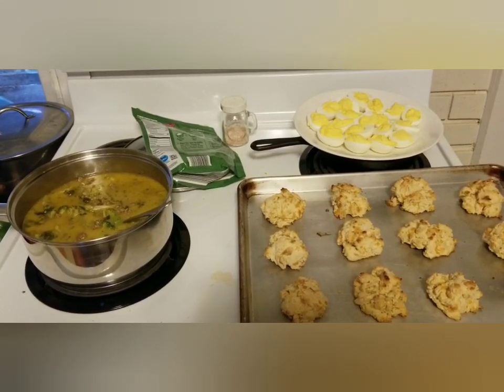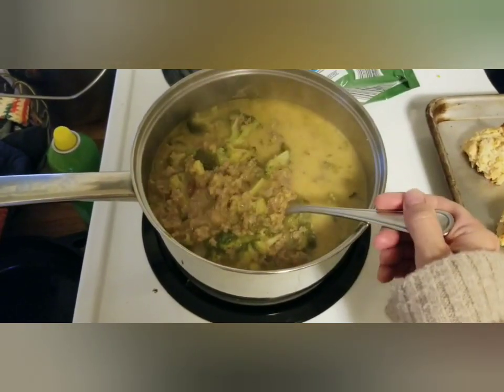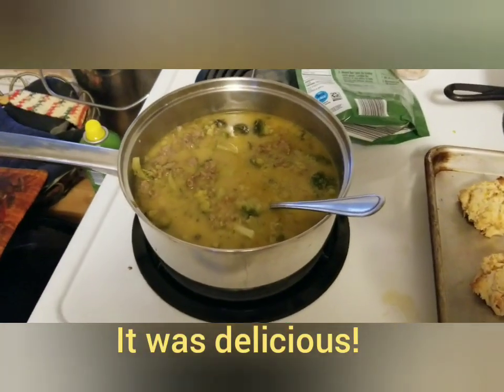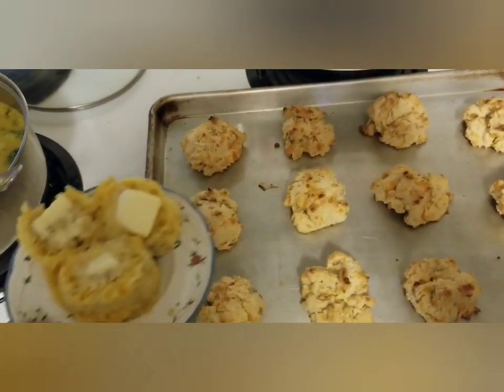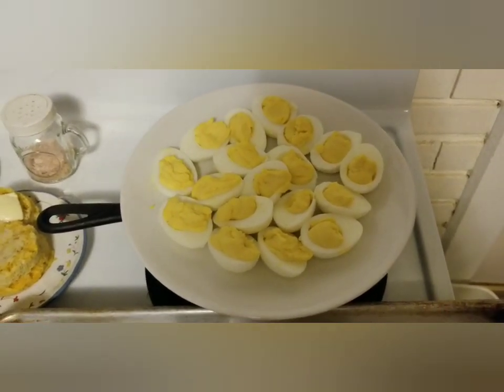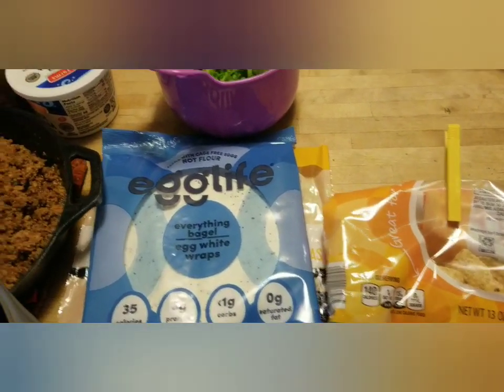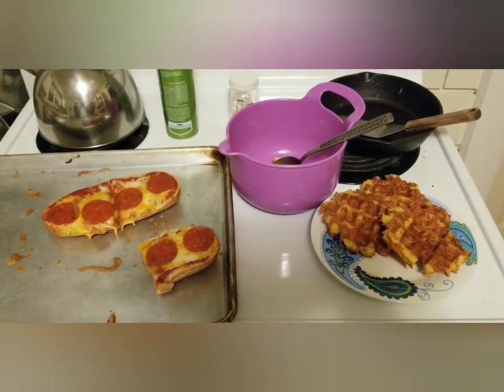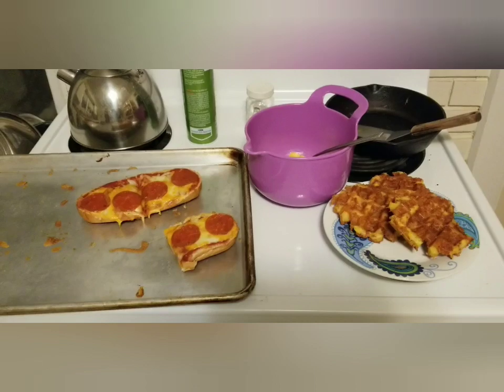Our (less than a) Week of Dinners: 10/17/22 to 10/19/22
Welcome!

Drop Biscuits
2 cups flour
4 tsp baking powder
3/4 tsp salt
2 tsp sugar
5 tbsp softened or melted butter
3/4 cup milk
Mix all dry ingredients. Make a well in the center and add wet ingredients. Mix JUST till everything is wet. Drop by spoonful onto a greased cookie sheet. Bake at 450' for 12 minutes. Makes approximately 12 biscuits.

Chaffels
1 cup shredded mozzarella
1 egg
2 tbsp almond flour
That is the base recipe. From there you can add all kinds of things.
To make it pizza style:
1/4 tsp italian seasoning
8 pepperoni sliced, diced small
Preheat your waffle iron. Spray with cooking spray. Put 1/3 of the batter in each standard size waffle iron. Close and do not open for 4 minutes. Dont even peek. After the 4 minutes, open and pull the chaffel off with a fork (it might stick some). Super crispy and delicious!